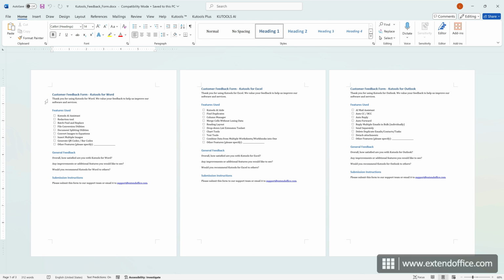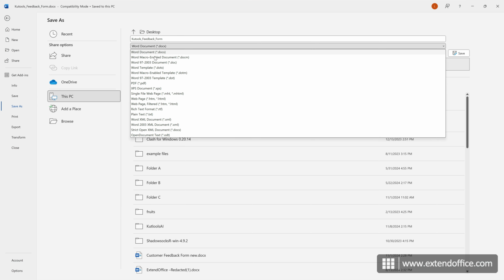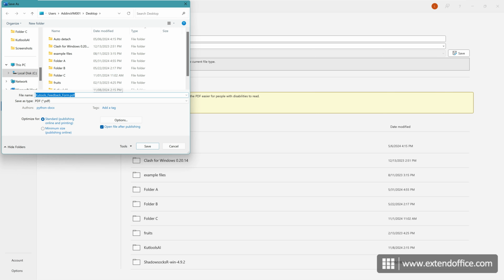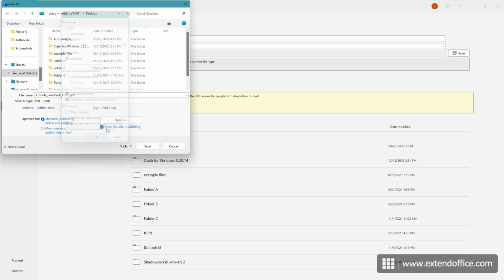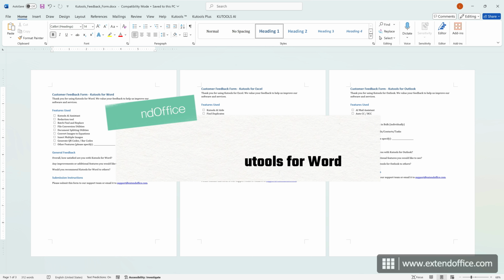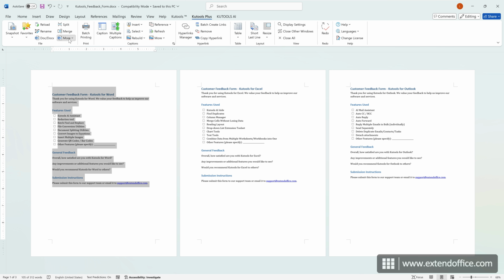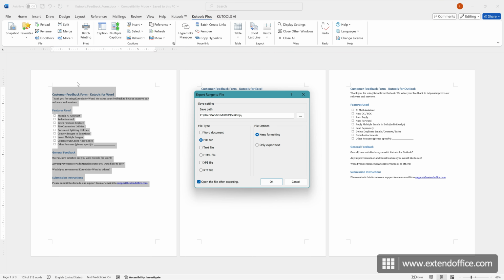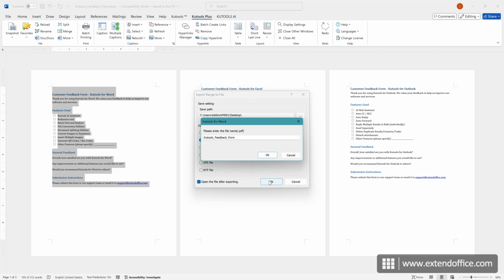Save selected content of a Word document as PDF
While it's common knowledge that a Word document can be saved as a PDF file, there are times when you might only need to export selected pages rather than the entire document. Whether you're sharing specific sections or creating focused PDFs, knowing how to export only the selected content can be very useful.

In this video, we introduce two methods to help you export selected pages of a Word document to a PDF file:

0:00:00 INTRO
0:00:04 Export selected pages to PDF with Save As function
0:00:42 Export selected pages to PDF with Kutools for Word